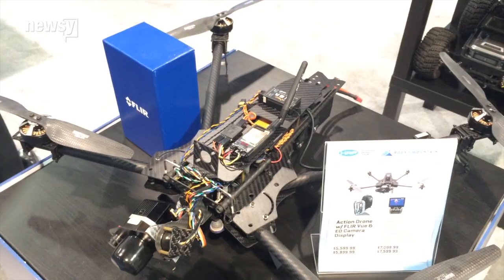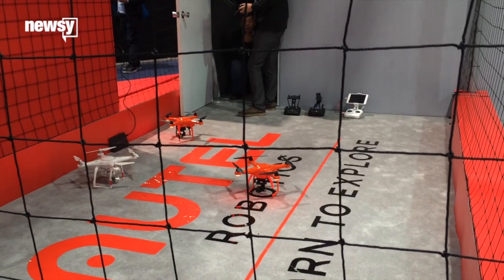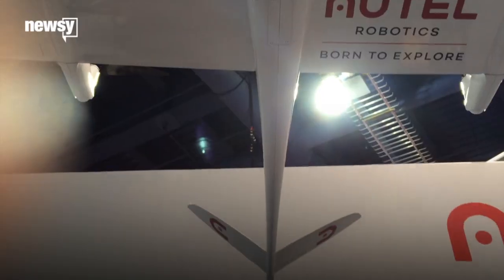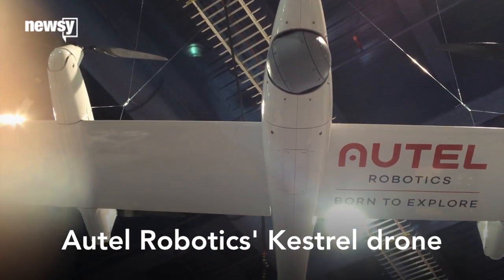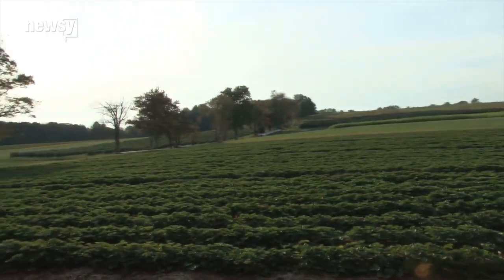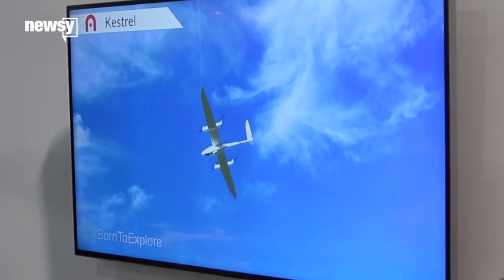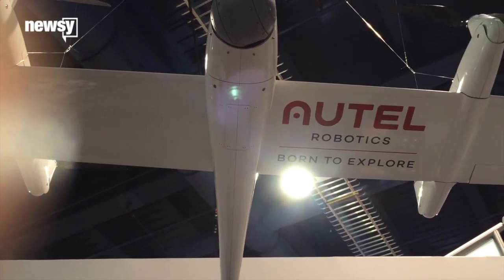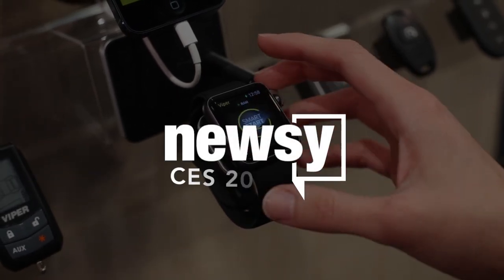Drones Are Good For More Than Just Casual Flying And Capturing Video - Newsy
A lot of these drones are beginning to look alike, but there's at least one at CES 2016 that broke the mold: Autel Robotics' Kestrel prototype.